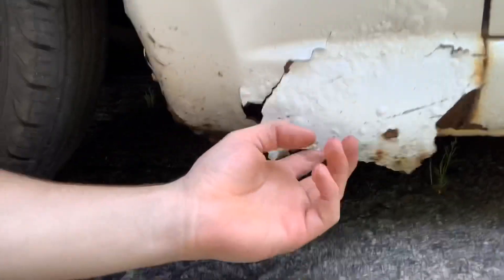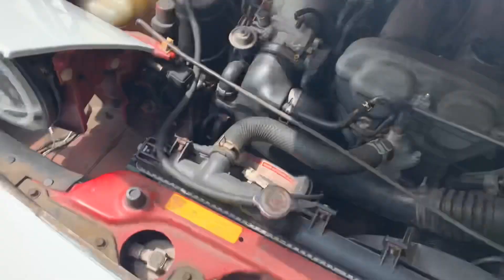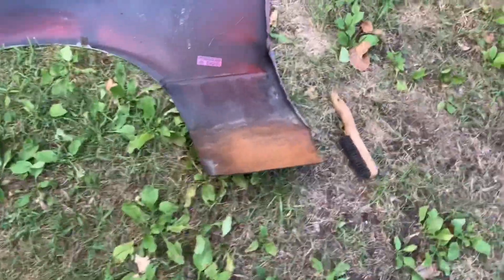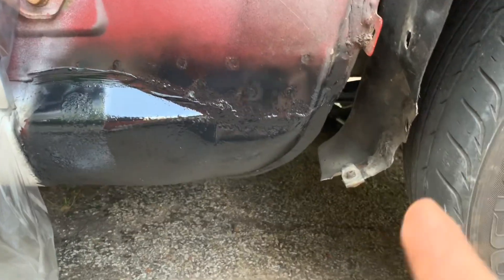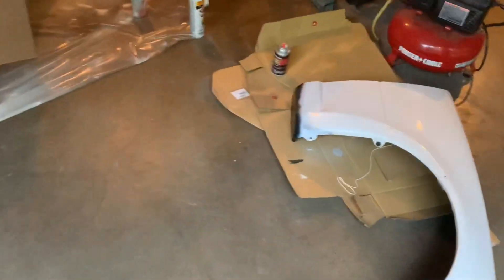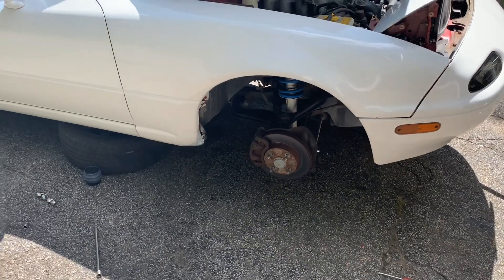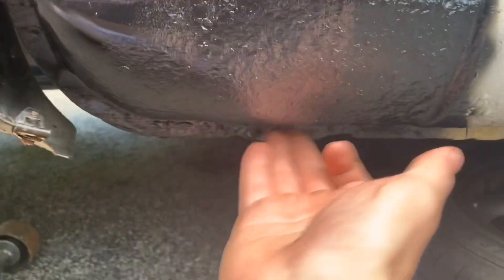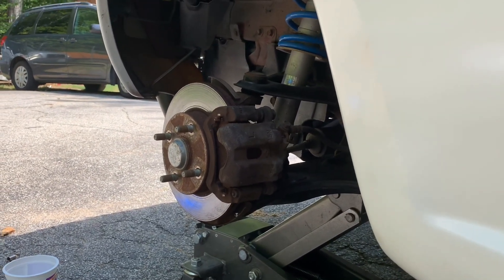Fixing Rust on the Miata